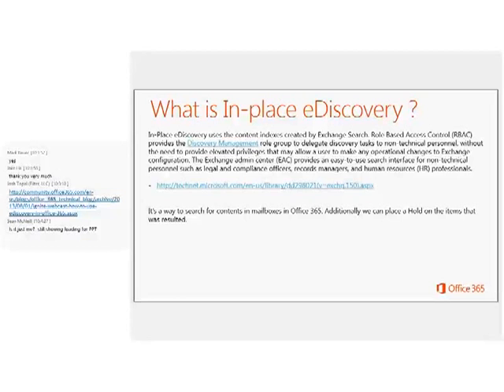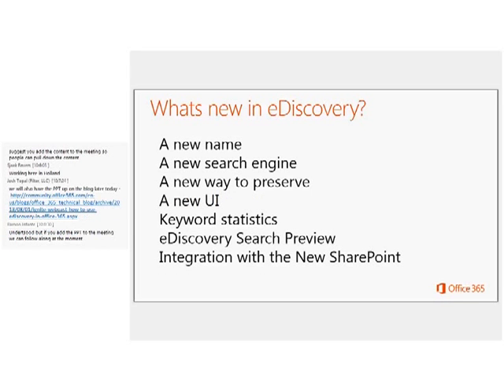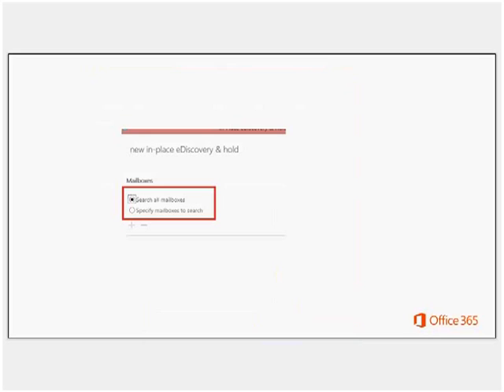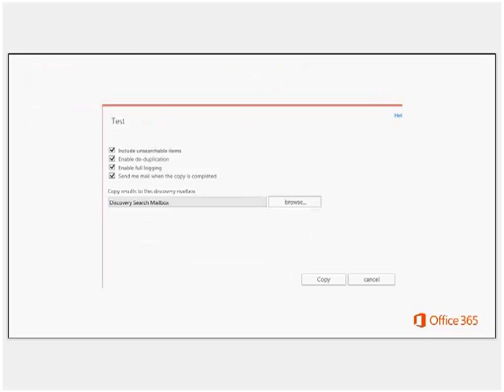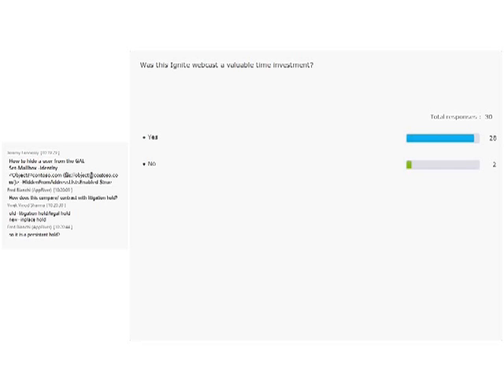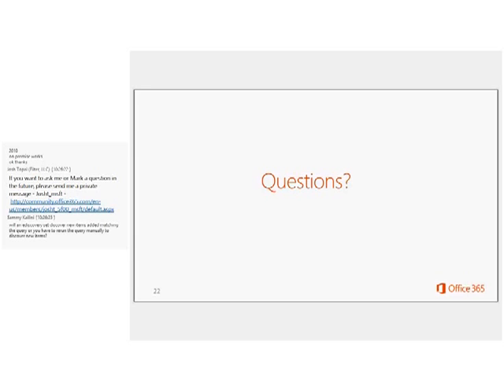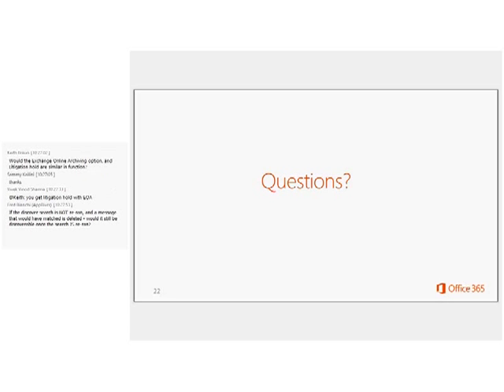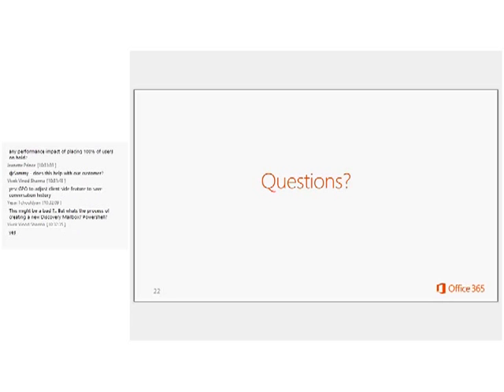Ignite Webcast - How to use eDiscovery in Office 365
There were significant changes between the previous version of eDiscovery that was based on Exchange 2010 versus the new version that is based on Exchange 2013. Join us for our upcoming Ignite Webcast as we talk about how to use eDiscovery in Office 365.

We are pleased to have our webcast presenters Mark Bauer back to present. Mark is a support escalation engineer for Microsoft.